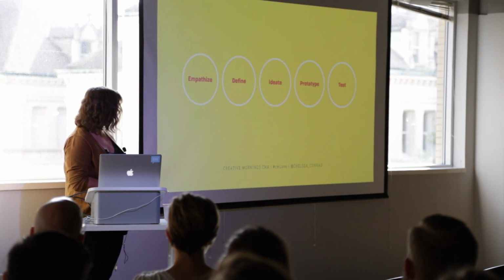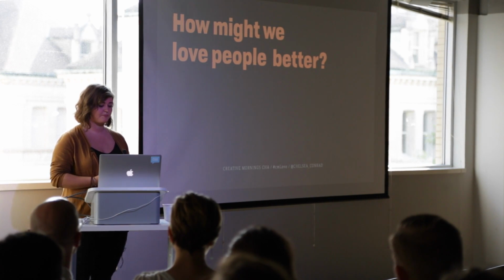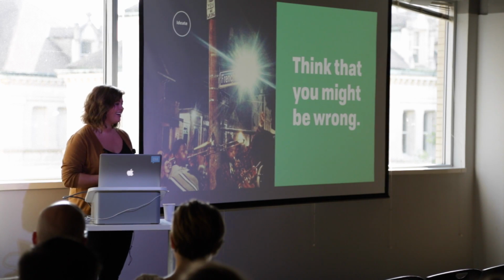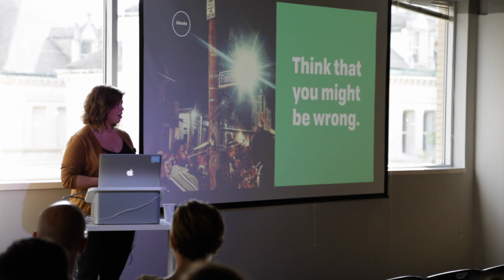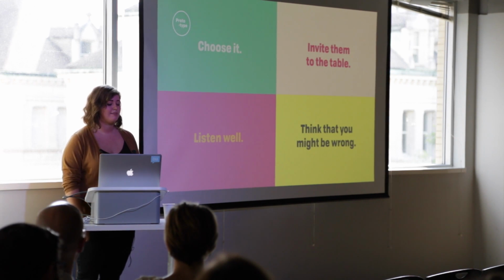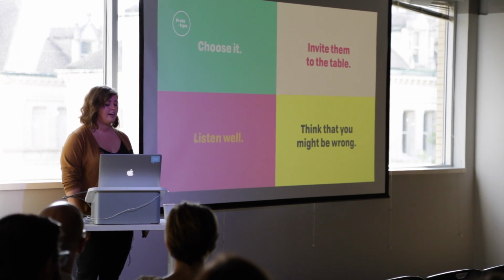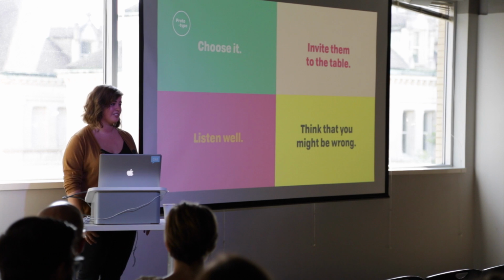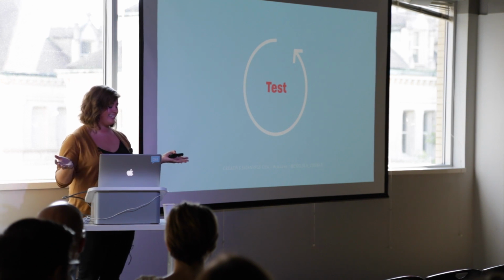Chelsea Conrad: Love is a Feeling / Love is a Choice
What can a design thinking approach teach us about love?

Chelsea Conrad at CreativeMornings Chattanooga , July 2016.

Portions of this video have been edited for copyright purposes. If you would like to request the original version, please reach out to community @ creativemornings.com.

Free events like this one are hosted every month in dozens of cities. Discover hundreds of talks from the world's creative community